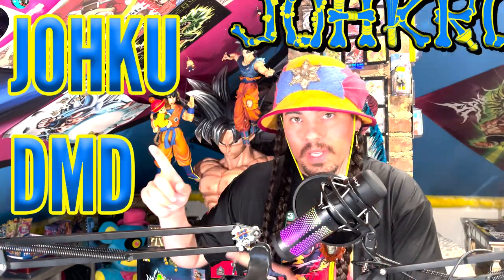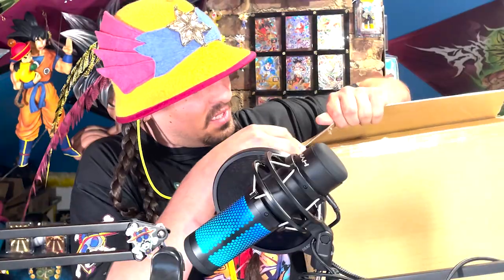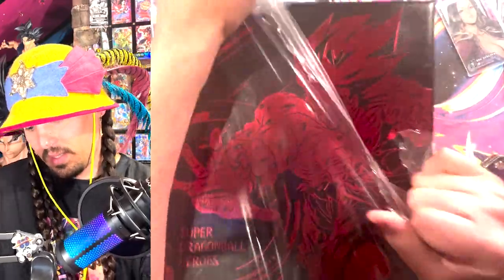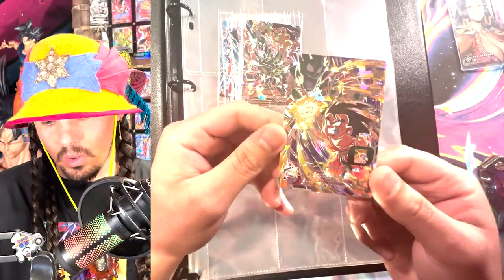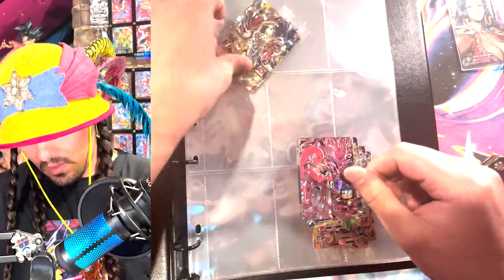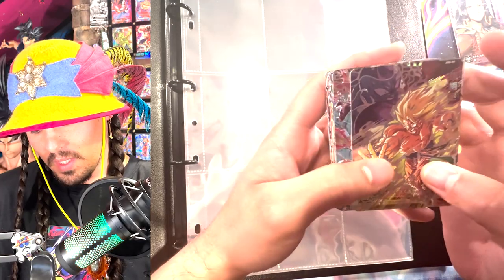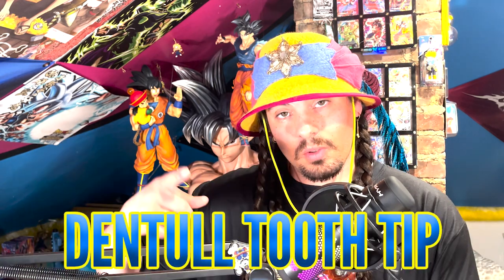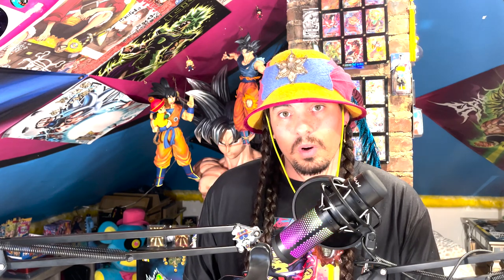SDBH 11th Anniversary Leather Binder, Deck Box, and Shiny Cards - Super Dragon Ball Heroes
I don't think this is real leather.